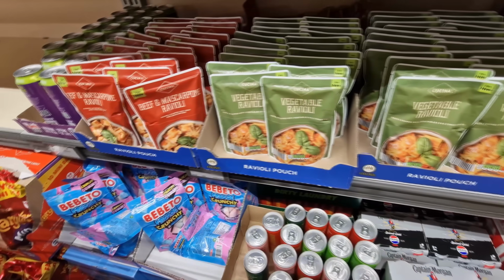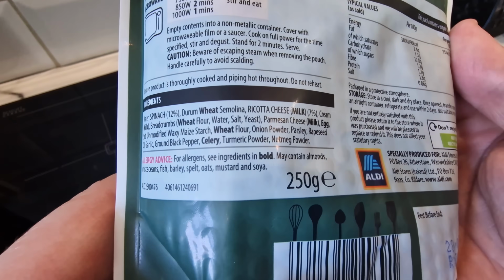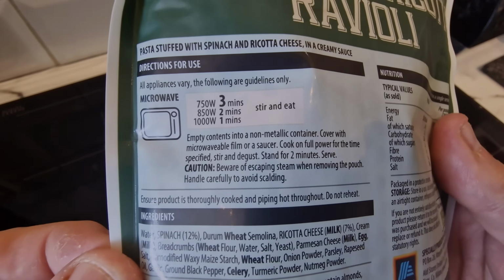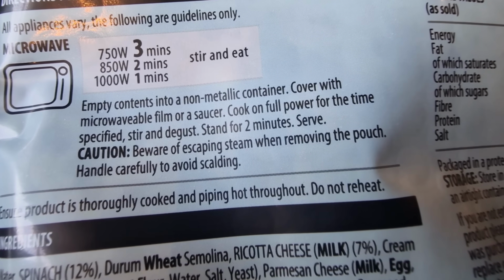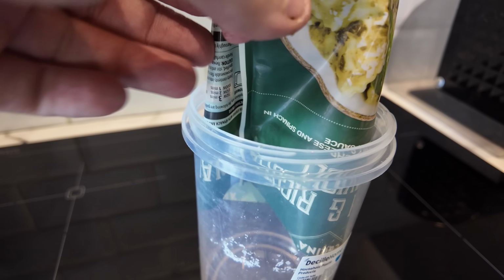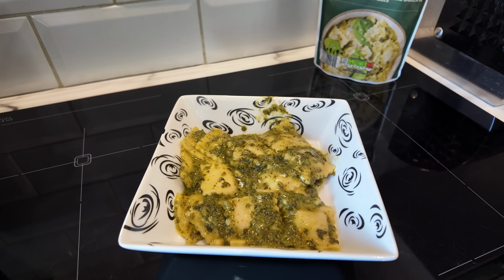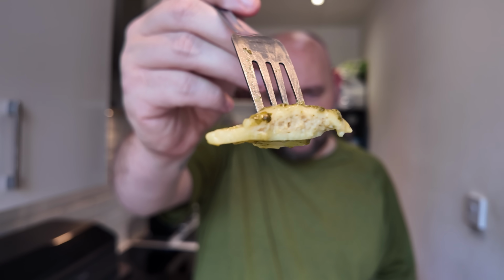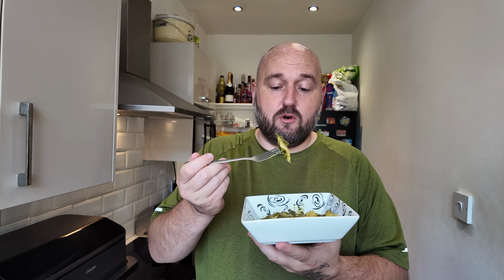ABSOLUTE BARGAIN - Ravioli in a bag from Aldi is only £1.09